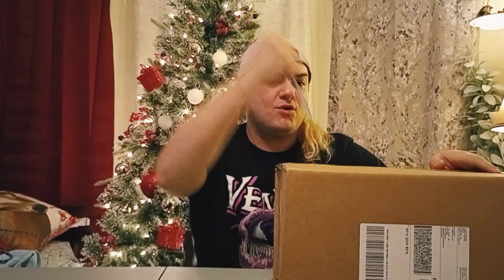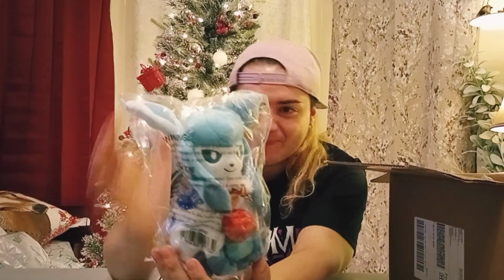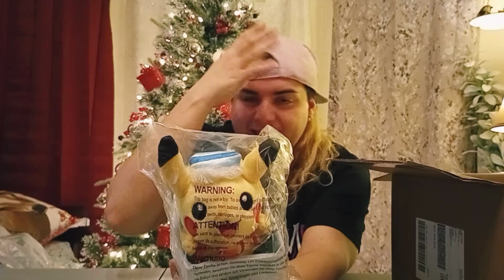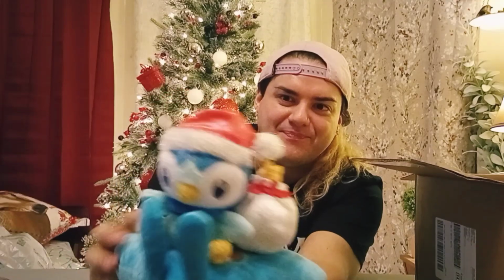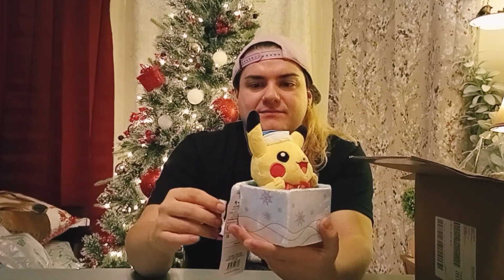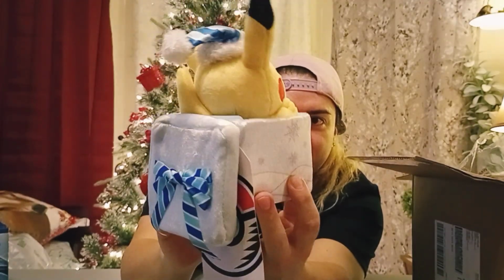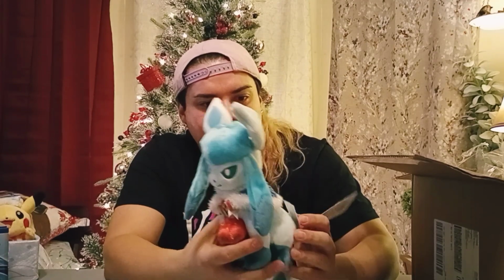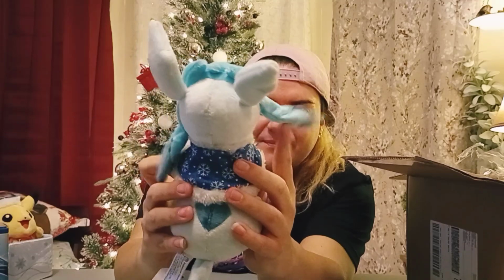*UNBOXING* Pokemon Christmas Plushies | Undersea Holiday | Pokemon Center | Christmas 2022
What's poppin' my Pokemon trainer friends and family all over the world! This is the first video on my channel with many more to come!

This is an unboxing of Pokemon Christmas Plushies from the Pokemon center I ordered from the Undersea Holiday collection!